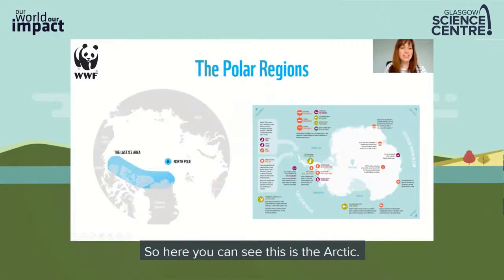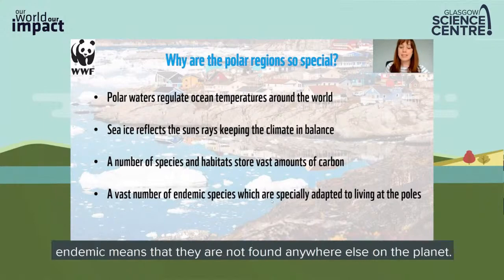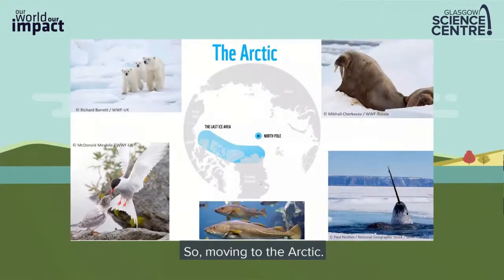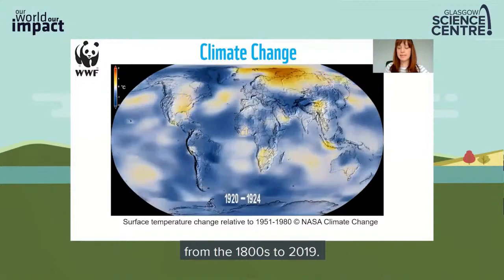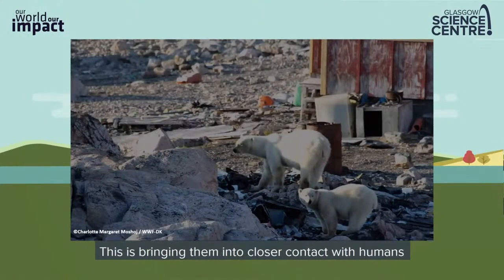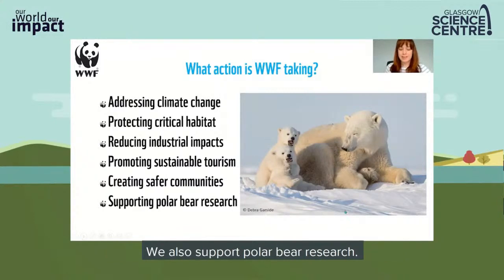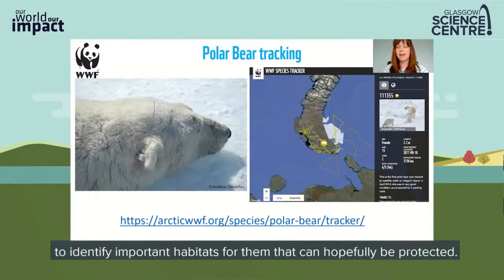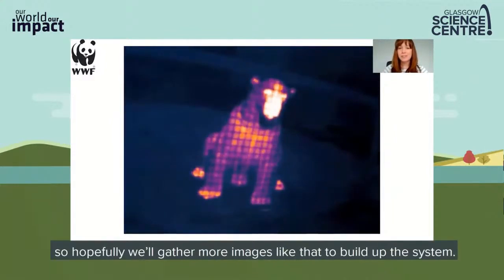WWF Talk - Human wildlife conflict in the Arctic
With the ice melting in the Earth’s polar regions, Arctic communities are coming into more frequent contact with polar bears. Join GSC and Rhona Kent, a Polar Oceans Specialist to explore how WWF are developing technology that helps to limit human and animal conflict in the Arctic.

This event was shown at Curious About: Our Planet on 18th February 2021. If you are Curious About Our Planet